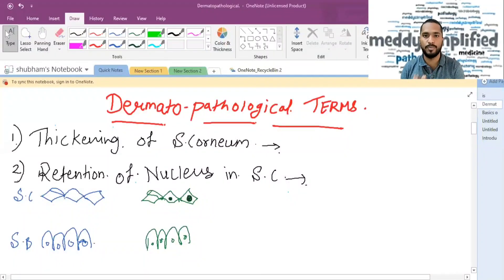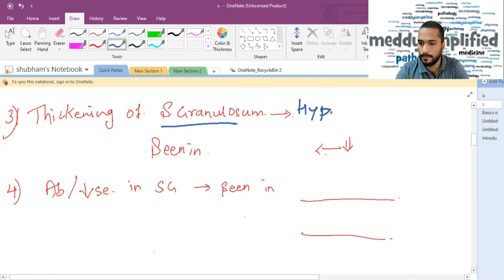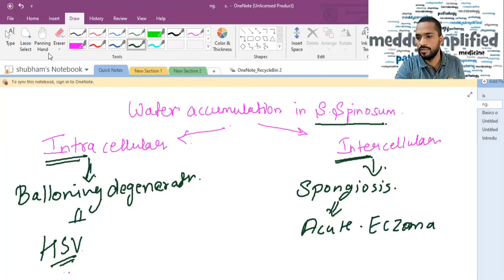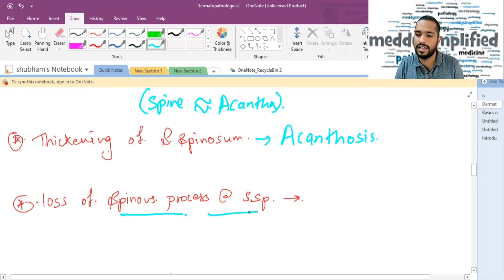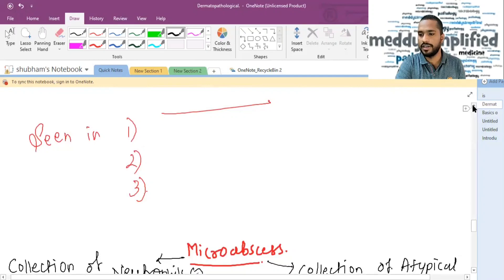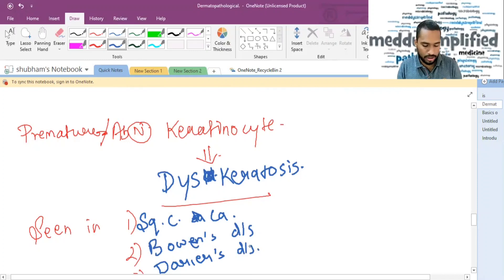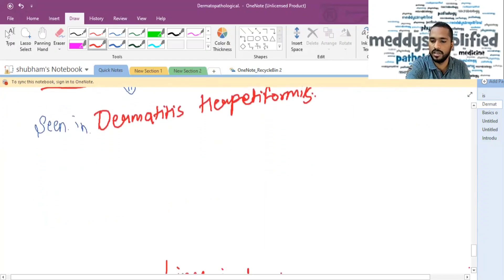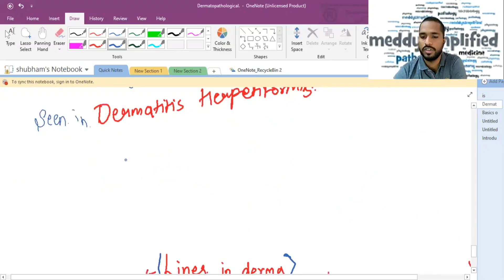Dermato-Pathology | lines in derma | Acantholysis | Microabscess | Lines of Blaschko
In this video I have discussed various DERMATO-PATHOLOGICAL terms and at the end I have mentioned the imp lines in dermatology.
The pathology like Acantholysis and Microabscess is been described in a bit of depth.
Along with the Pathology, the disease in which this pathology is seen is also mentioned in this video.

The pathology mentioned are Hyperkeratosis, Parakeratosis, HyperGranulosis, Spongiosis, Ballooning Degeneratio and Acanthosis.

Various types of Microabscess, including Pautrier's Microabscess,  Munro Microabscess, spongiform pustule of kogoj is also been described.

At the end the Lines of Blaschko and lines of langer is been discussed too.
00:00 Introduction
00:31 Hyperkeratosis and Parakeratosis
02:04 Pathology of Stratum Granulosum
03:52 Ballooning Degeneration and Spongiosis
05:18 Acanthosis
05:39 Acantholysis
10:32 Dyskeratosis
11:30 Different Types of Microabscess
14:43 Lines in Dermatology
15:37 Quick Recap

Also watch